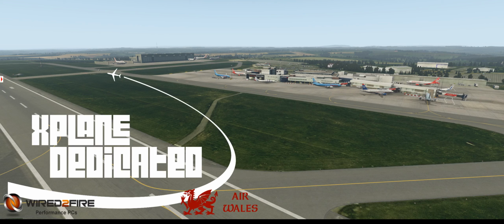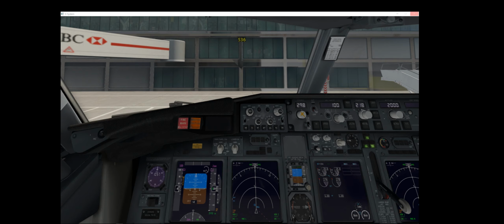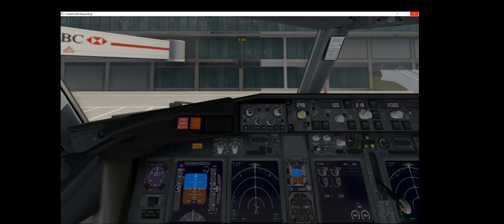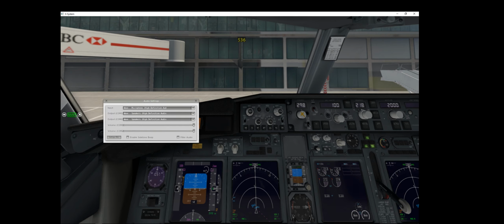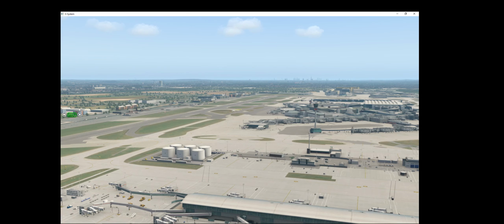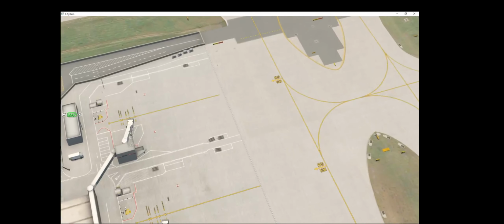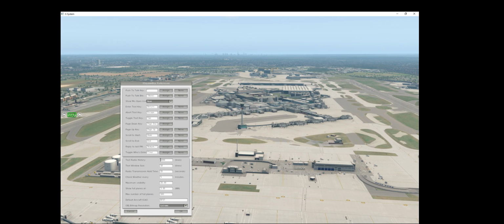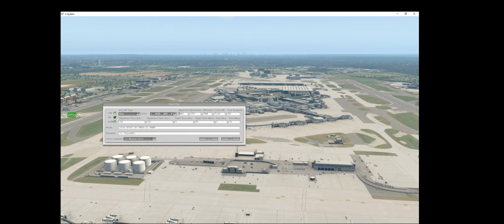XPD Live Swift V Xsquawkbox